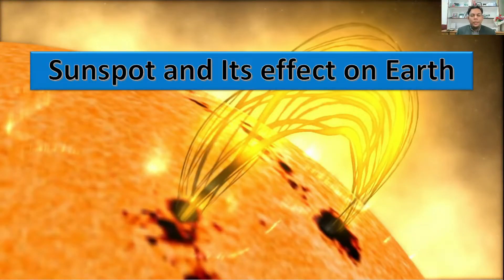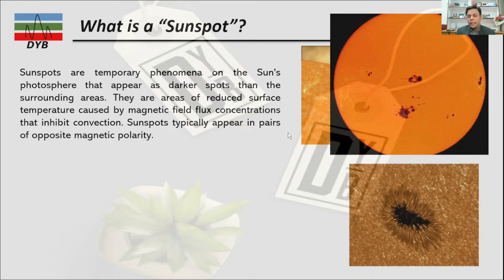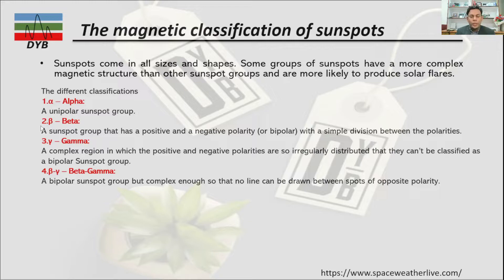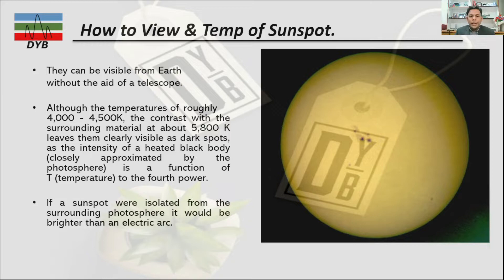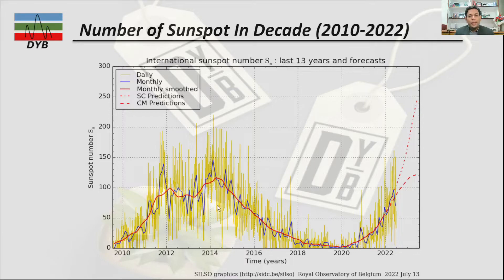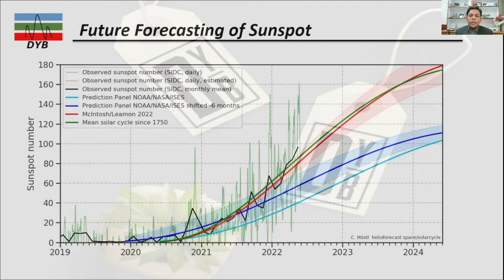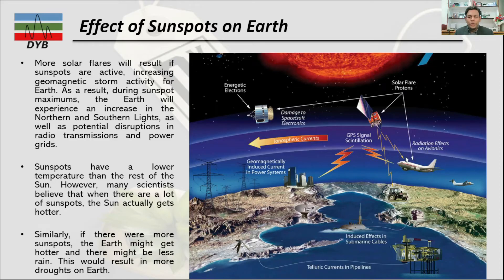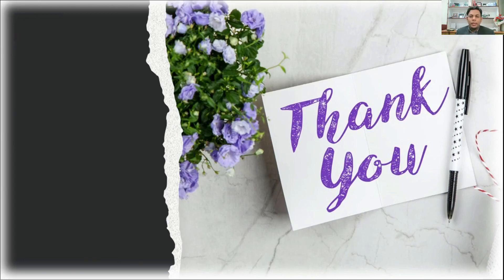Discover Sunspots Impact on Earth’s Climate & Skywatching Tips | Solar Phenomena Explained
In this video lecture we are going to learn about sunspot and it's effect on earth.
Goal of this lecture are:
- To Learn & understand sunspots and cause of higher sunspots
- What are the effects of sunspots on our Earth

Sunspots are temporary phenomena on the Sun's photosphere that appear as darker spots than the surrounding areas. They are areas of reduced surface temperature caused by magnetic field flux concentrations that inhibit convection. Sunspots typically appear in pairs of opposite magnetic polarity.

What is a “Sunspot”?
The magnetic classification of sunspots.
How to View & Temp of Sunspot.
Number of Sunspot Yearly (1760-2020)
Number of Sunspot In Decade (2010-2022)
Number of Sunspots Daily
Future Forecasting of Sunspot
Effect of Sunspots on Earth

Y##Description
### Unlock the Secrets of Sunspots and Their Impact on Earth!

Welcome to our fascinating deep dive into the world of sunspots! In this comprehensive video, we explore what sunspots are, their causes, and the profound effects they have on Earth's climate and technology. If you’re keen on astronomy or simply want to understand how the Sun influences our planet, you've clicked on the right video!

Sunspots are intriguing phenomena on the Sun's surface, appearing as cooler, darker spots compared to their surroundings. They result from concentrated magnetic fields that hinder convection, leading to their characteristic temperature differences. In our video, you'll discover
- The Magnetic Classification of Sunspots How sunspots are identified and categorized based on their magnetic polarity.
- Variations in Sunspot Activity Historical data on sunspot counts from 1760 to 2020 and forecasts for the future.
- Viewing Sunspots Safely Tips and methods for observing sunspots without harming your eyes!

### The Sunspot Cycle
Sunspots follow an 11-year cycle known as the solar cycle. We will explore how fluctuations in sunspot numbers correlate with increased solar activity, which includes solar flares and coronal mass ejections that can have cascading effects on Earth and our modern technology.

### Effects of Sunspots on Earth
The activity of sunspots profoundly influences our terrestrial conditions. Our discussion will cover
- Climate Impacts Understanding how increased sunspot activity leads to warming periods on Earth, affecting weather patterns and agricultural yields.
- Technological Repercussions Learn about how sunspots disrupt satellite communications, power grids, and our daily technologies — revealing the link between solar activity and everyday life.
- Astronomical Events Discover how sunspot observation contributes to the science of solar flares and auroras, capturing the beauty of natural phenomena.

### Advanced Observation Techniques
For budding astronomers, we provide essential tips on viewing sunspots safely! We're covering the instruments and methods you can use to observe these solar wonders without risking damage to your eyesight. Discover tools like solar filters and telescopic equipment, including
- Best practices for solar observation.
- Recommended gear for amateur astronomers.
- Safe methods to enjoy solar events during the day.

### Join Our Learning Journey!
This video is part of our "A Journey Through the Solar System & Earth" educational series. Dive deeper into our complete course for a fuller understanding of astronomy and geophysics. Check out the following links for additional resources and other chapters below

Learn directly from Dr. Yasir Bashir, an expert in geophysics and astronomy with years of teaching experience. [Learn more about Dr. Yasir here!](https//

Together, let's deepen our understanding of the cosmos and its impacts on our lives!

### Conclusion
In the realm of astronomical phenomena, understanding sunspots reveals not just solar mysteries, but also how they affect our everyday lives on Earth. Your exploration of the universe starts today! Delve into the realm of astrophysics, uncover the science behind solar activities, and learn how to safely engage in skywatching.